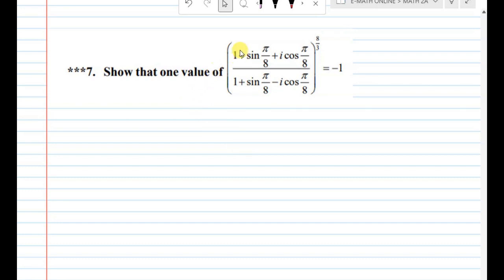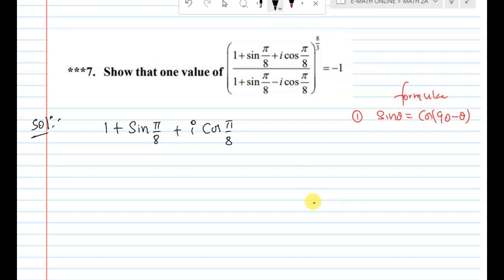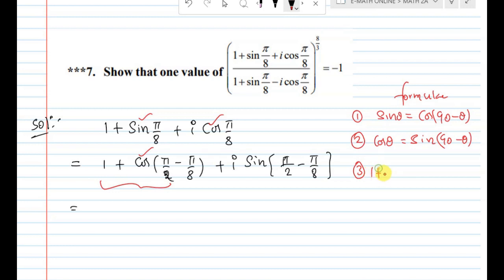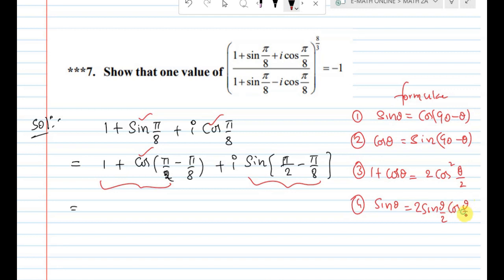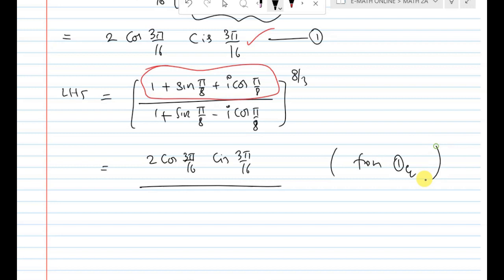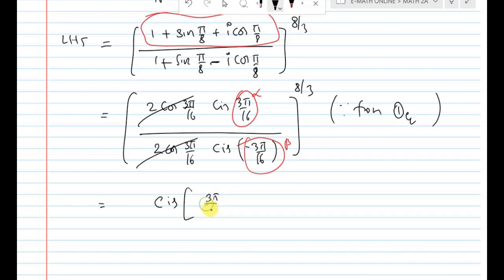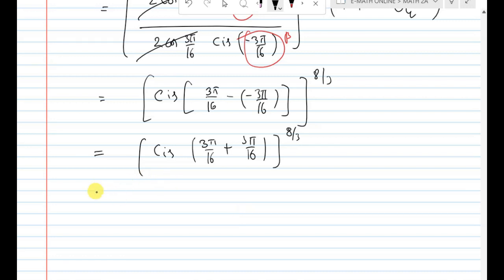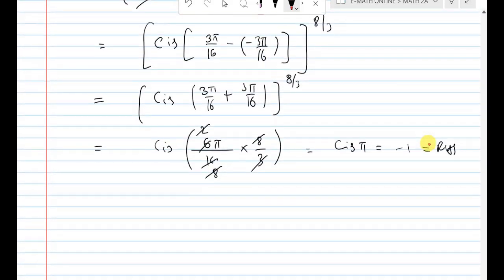Show that one value of { (1+ sin pi/8 + i cos pi/8) / (1+ sin pi/8 - i cos pi/8) }^(8/3) = -1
how to solve the following complex number expression:

{ (1 + sin(pi/8) + i cos(pi/8)) / (1 + sin(pi/8) - i cos(pi/8)) }^(8/3) = -1

This expression involves complex numbers, specifically the trigonometric functions sine and cosine. It appears that you will be using some algebraic manipulation to simplify the expression and show that it is equal to -1.

The exponent of 8/3 suggests that the expression will involve some complex number roots, which may be the key to simplifying the expression. It is possible that you will use De Moivre's theorem or Euler's formula to simplify the expression.

Overall, it seems that your video will be focused on demonstrating how to solve a complex number expression using algebraic manipulation and trigonometric identities.